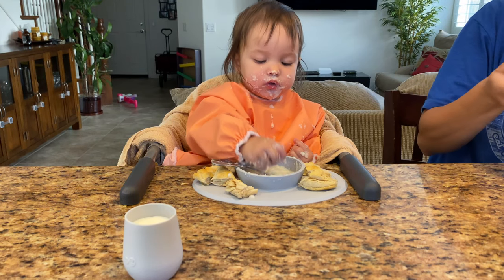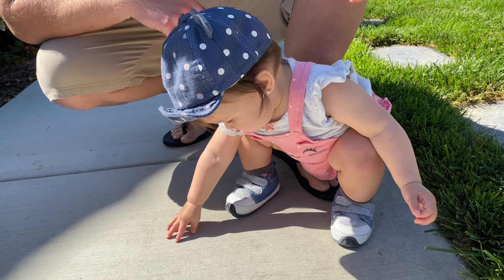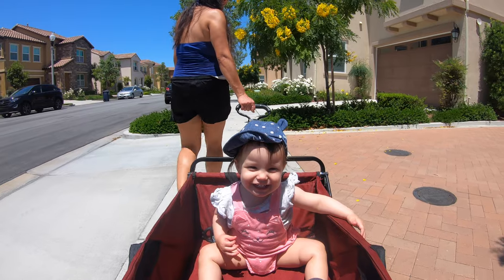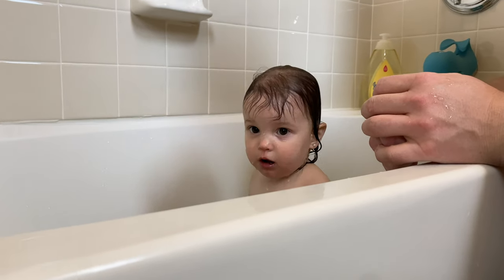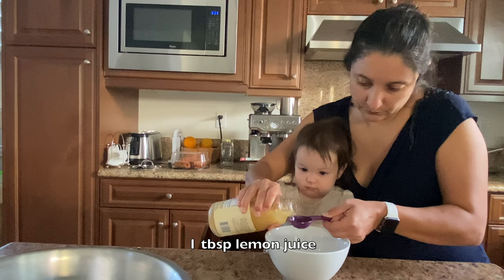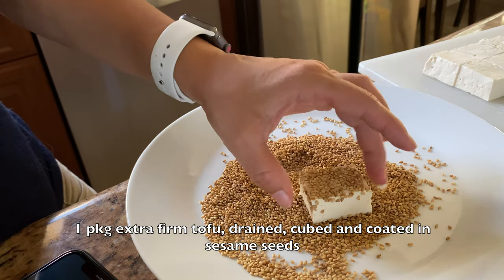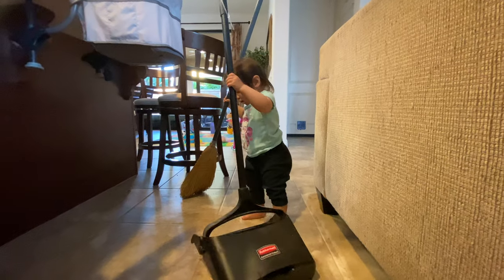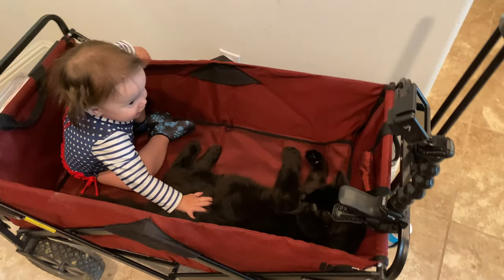A Day in the Life of a 13 month old | Mayhem in the kitchen, Pool Day, Sandbox, Neighborhood Walks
In this video, Katelyn creates mayhem in the kitchen, goes for walks, plays in the sandbox, and goes swimming.

Note: Honey should never be given to any child under the age of one (adjusted if premature). Honey can contain botulism spores that cannot be removed through cooking and can result in severe illness or death in babies due to their immature digestive systems. Maple syrup is a great substitute for honey in your recipes.

SHOP// Below are links to items seen in this video. For items we have that are no longer sold, unavailable, or now in different colors, I linked similar items.

Eating/Kitchen
EZPZ Suction Bowl
Silicone Cup
OXO Suction Bowl & Plate
Swedish Dishcloths
Hook-on Chair
Long Sleeve Bibs (similar)

Furniture
Rocking Chair Glider (similar)
Learning Tower (folding)

Toys
Alphabet Mat (similar)

Bathroom
Faucet Cover
Bath Rinse Cup
Hot Safe Rubber Ducky (similar)

Soccer Ball